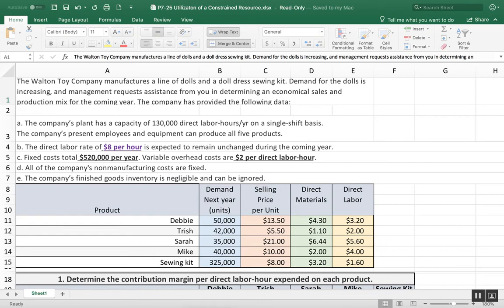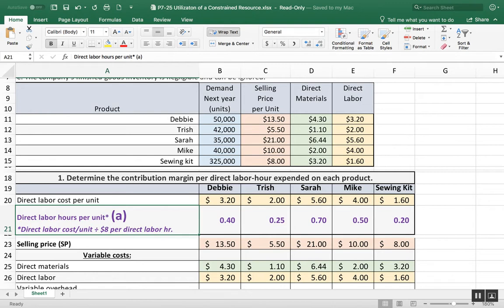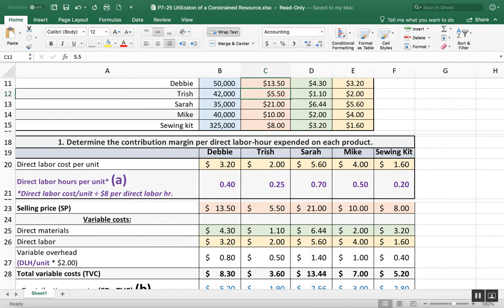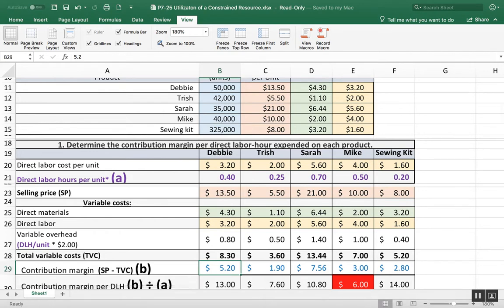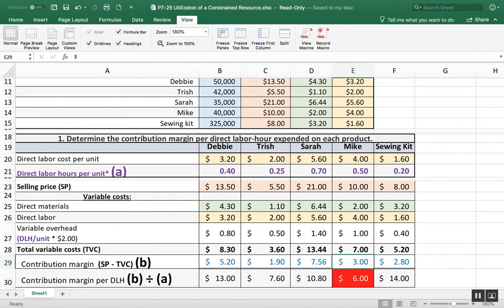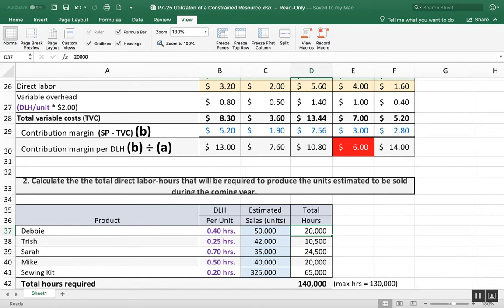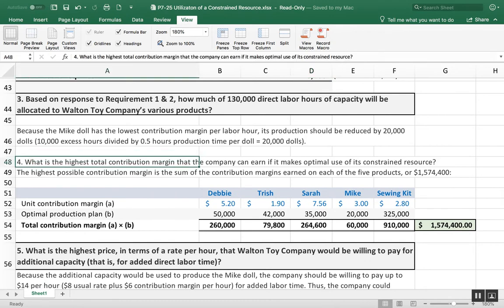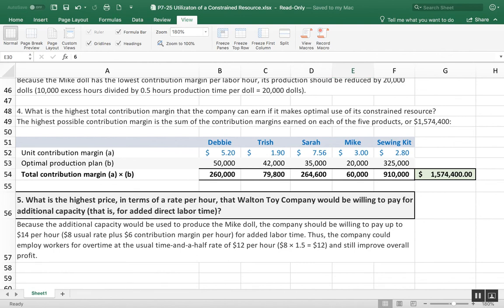P13-25 Utilization of a Constrained Resource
P13-25 Utilization of a Constrained Resource (used to be 7-25)